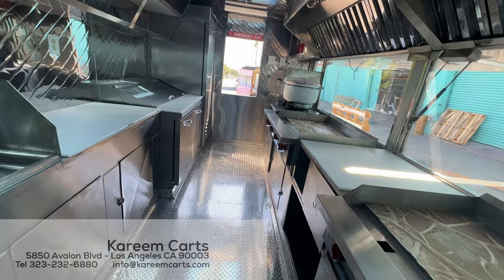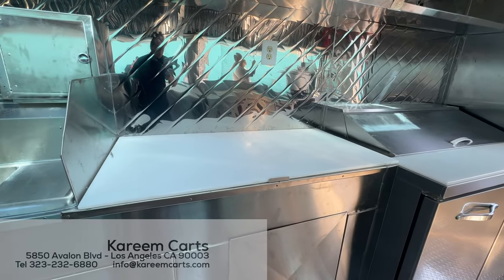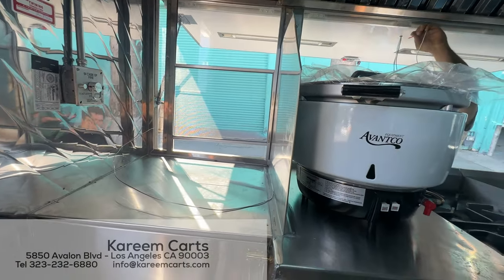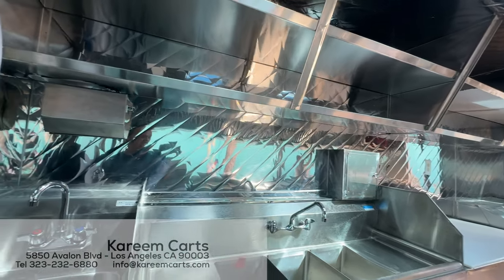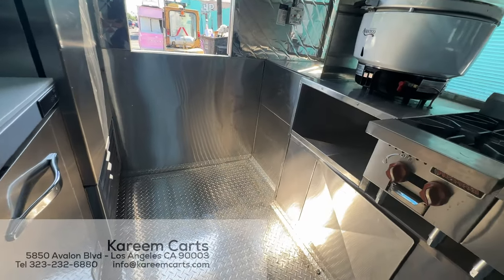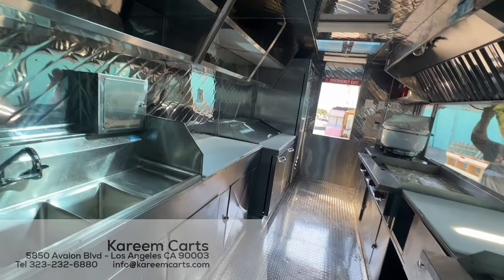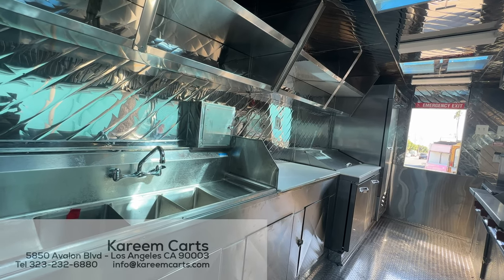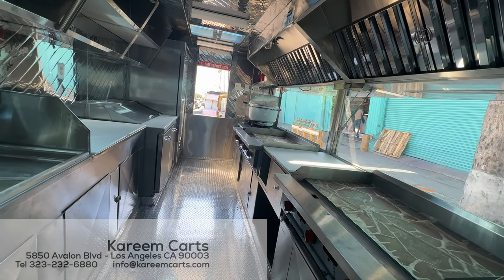Make money with a Step-in Food Trailer for Teppanyaki & Hibachi.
Well-equipped for its purpose.
Refrigerator
Salad bar
Griddle
Rice Cooker
Steam table

(Avalon & Slauson) Mon-Fri 8am-5pm, Sat 8am-1pm.